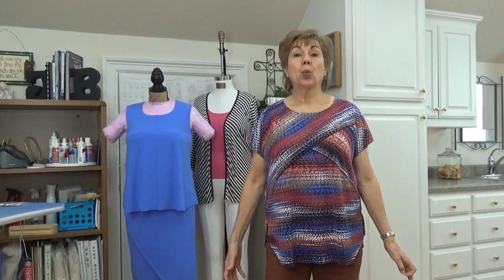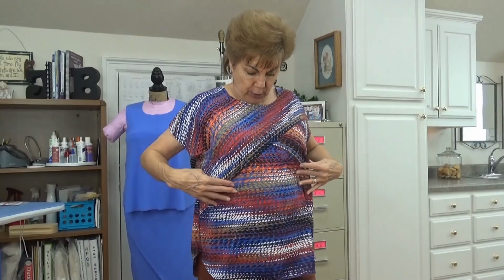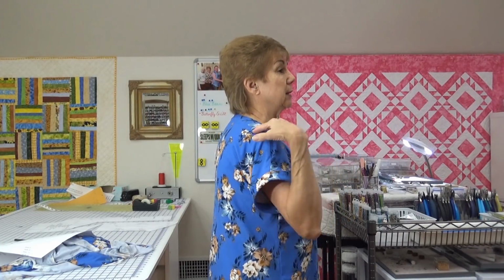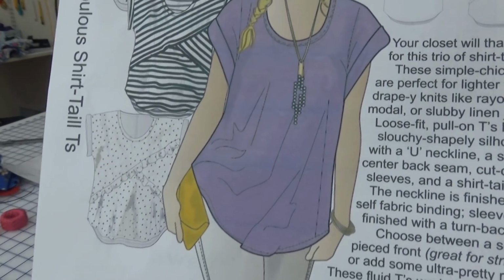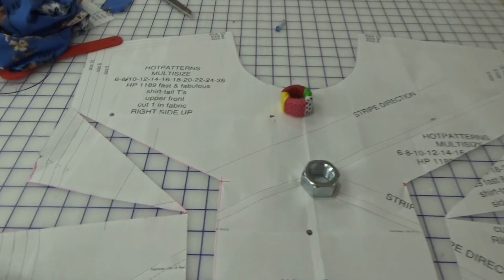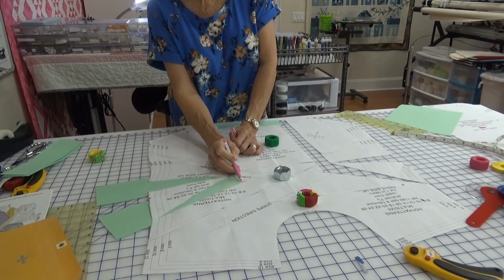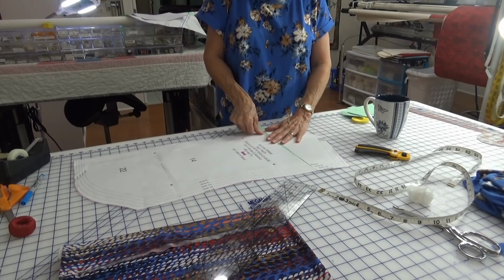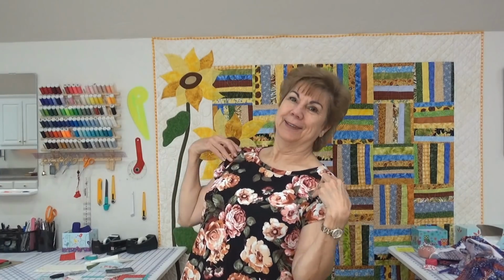My First Hot Pattern and How I Fixed It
Pattern is Hot Patterns #1189, Fast & Fabulous Shirt-Tail Tee
Corrections Required for my Body:  Full Bust Adjustment, Sway Back Adjustment, Round Back Adjustment, Reduction of Ease in Shoulders and Neck.